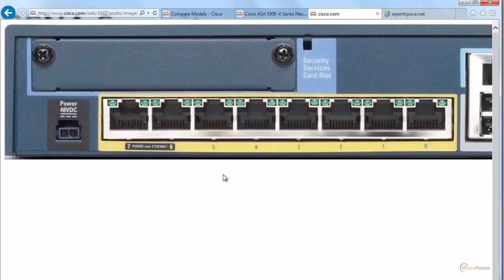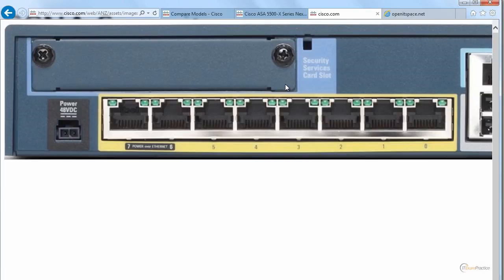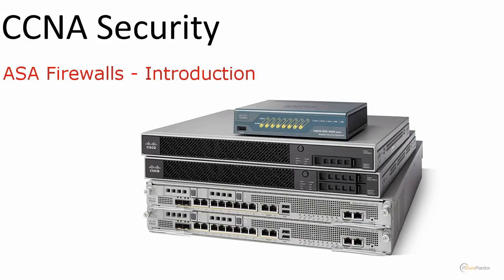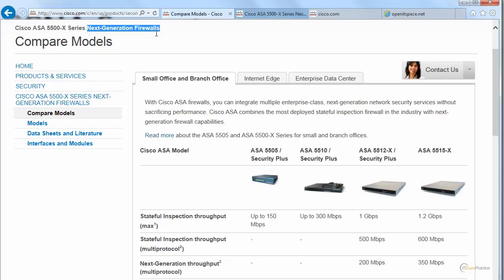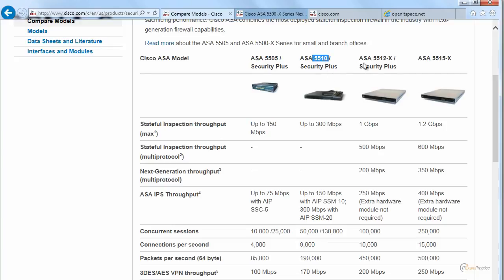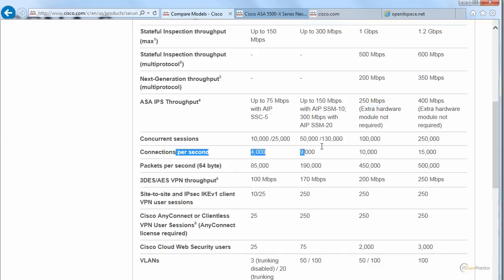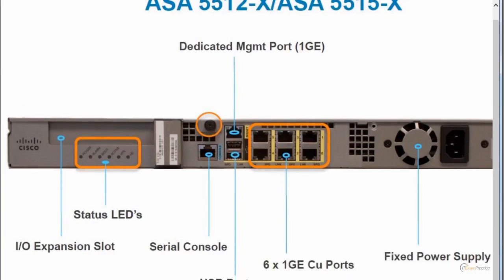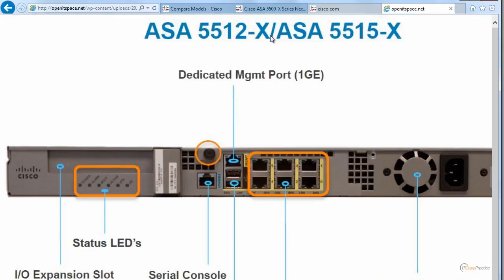Section 4 Lecture 23 INTRODUCTION TO ASA FIREWALLS HARDWARE